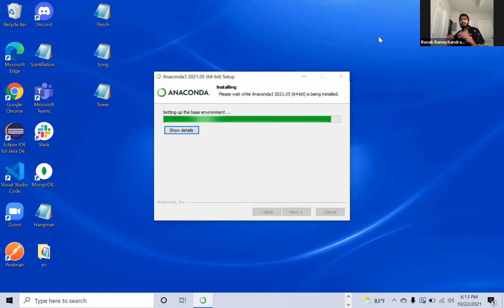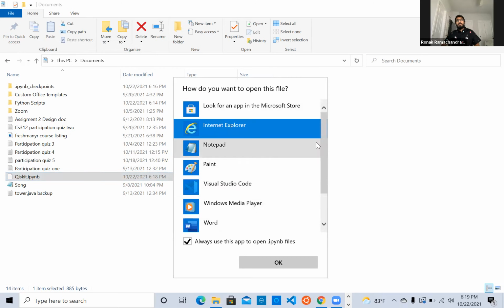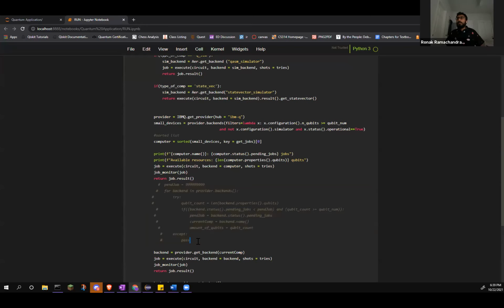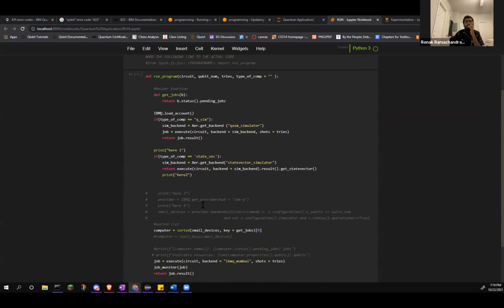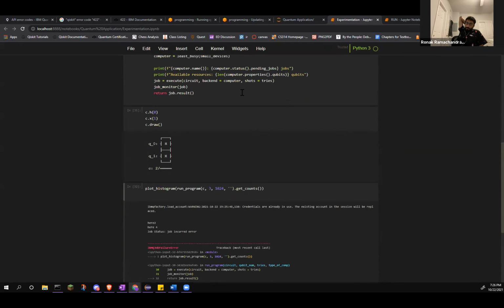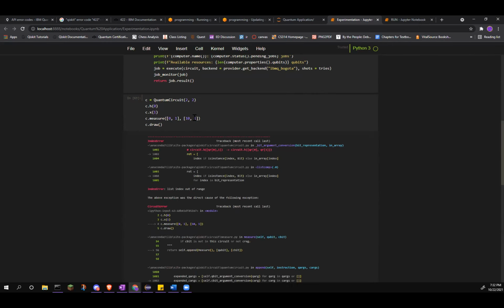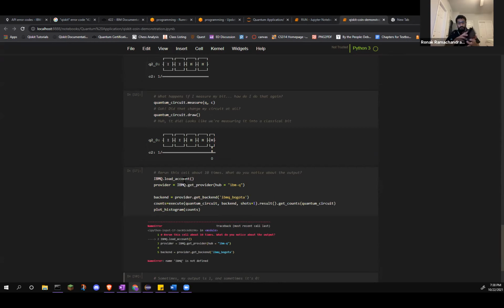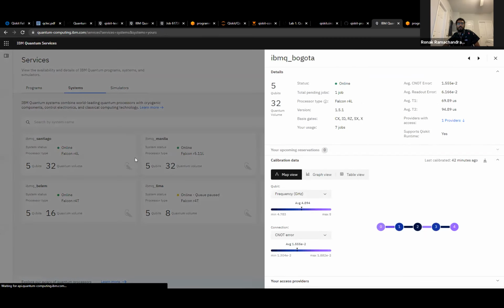Office Hours - Ronak 10/22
Office Hours for UT Austin's 2021 Qiskit Fall Fest, hosted by IBM and the UT Quantum Collective. Originally aired Friday, October 22, 2021.

Ronak helps participants install Anaconda and use Jupyter Notebooks. Then, we debug a helpful Qiskit script written by participant Sarvesh Raghuraman to choose the right backend to run a quantum circuit on.